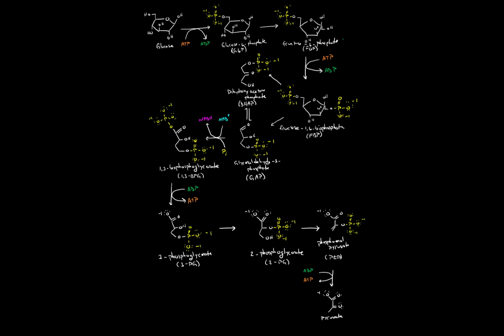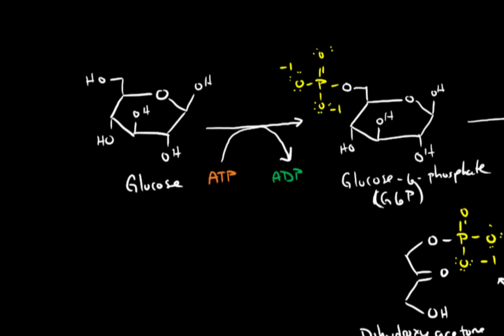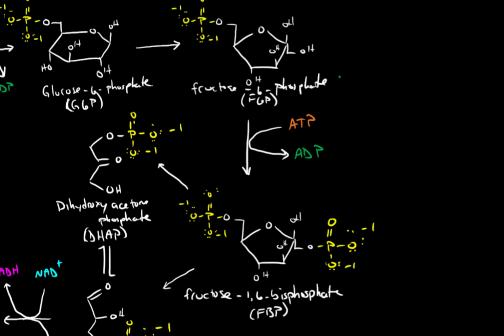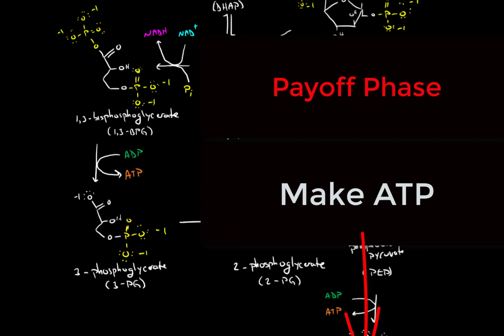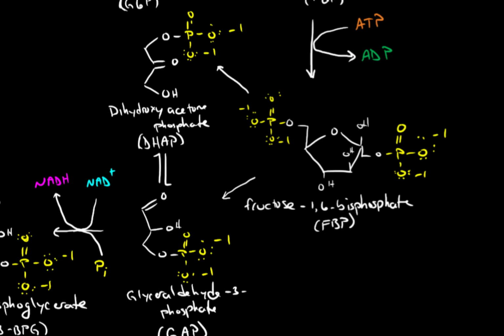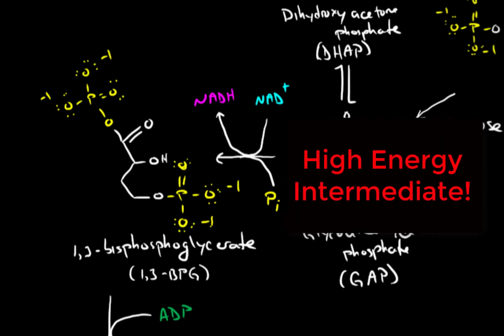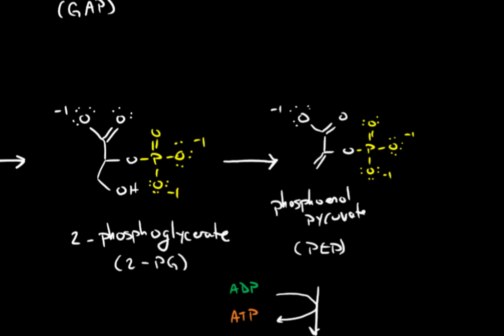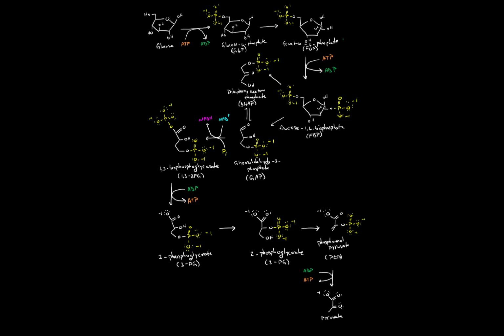Glycolysis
A brief look at the chemical transformations that occur during glycolysis.